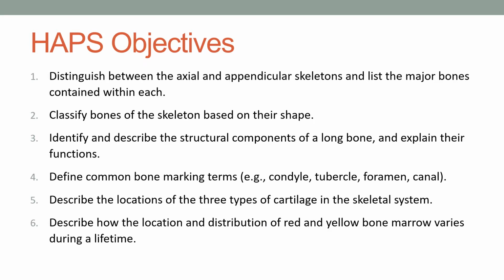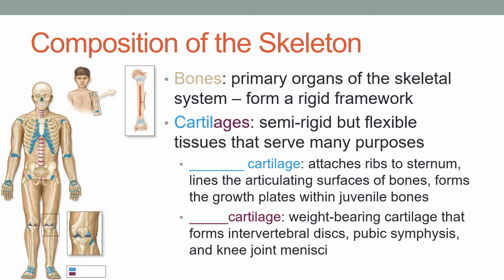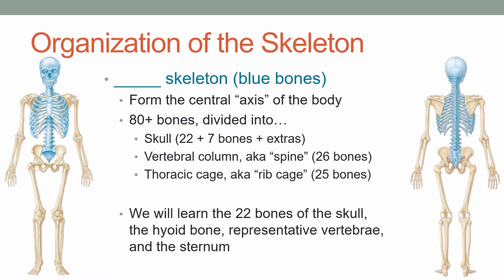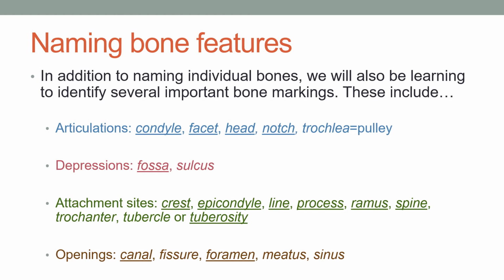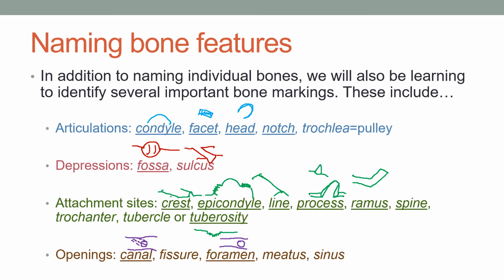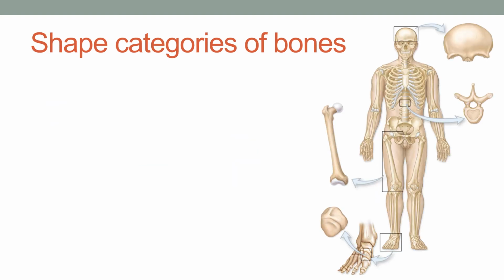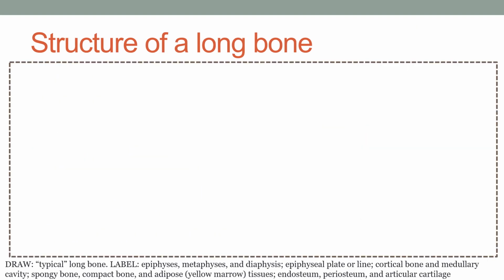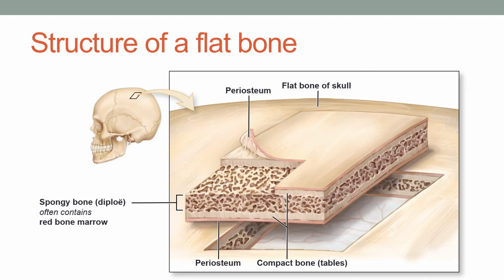Skeletal Anatomy: an introduction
In this video, Dr. Camp gives us a tour of the skeletal system: what organs it comprises, its division into axial and appendicular bones, the various types of bone markings, and the difference in structure between a long bone and a flat bone. Whew!